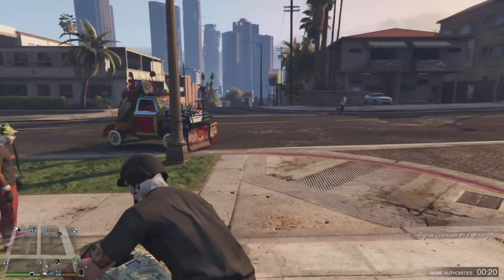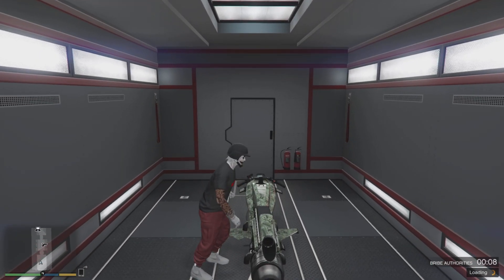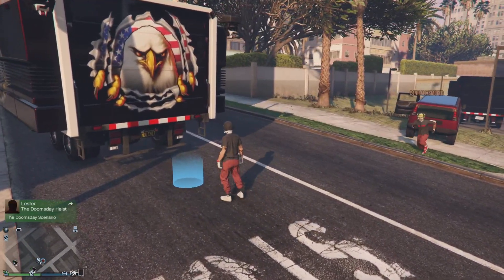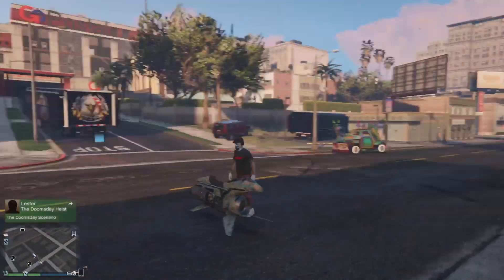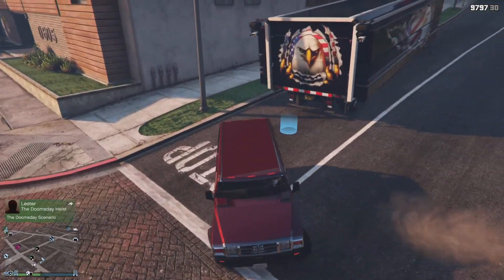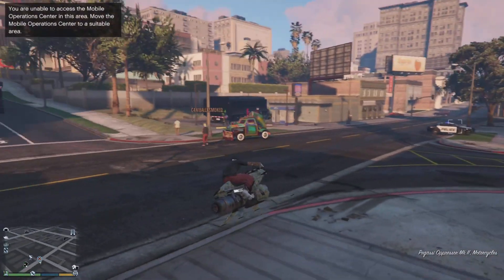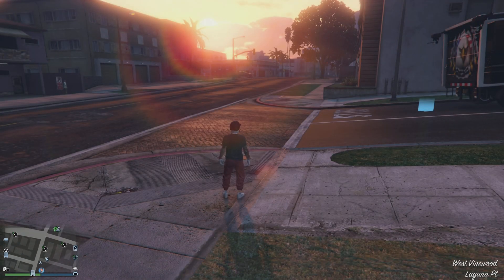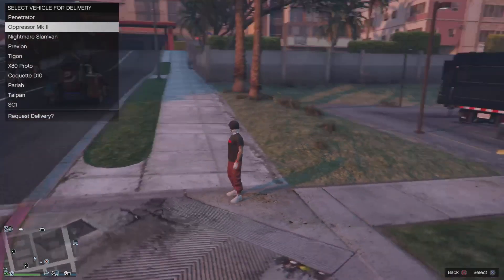GCTF MK2 GLITCH TRADE CARS ANYWHERE! How To Trade Cars In Gta Online.